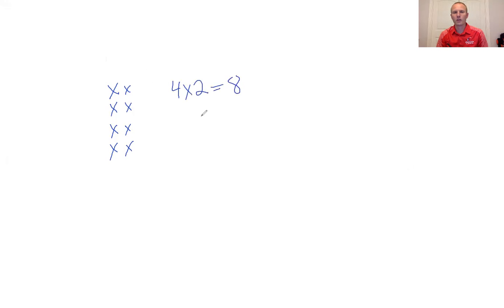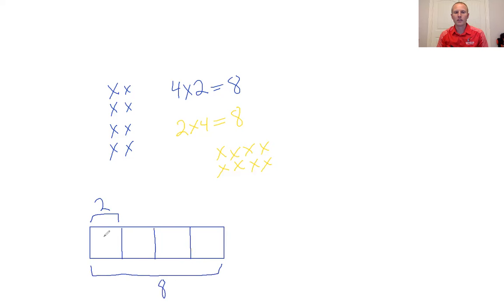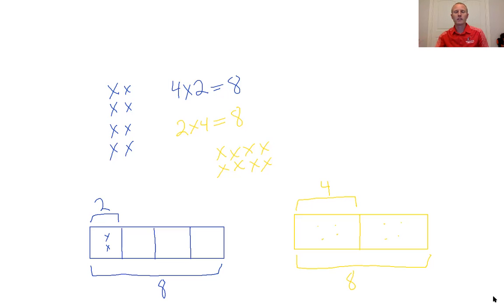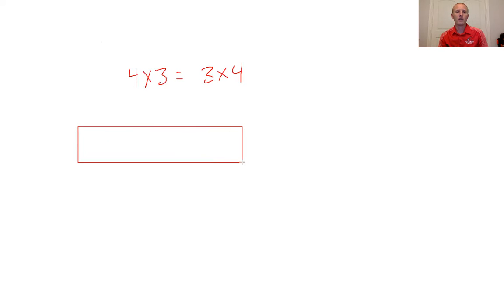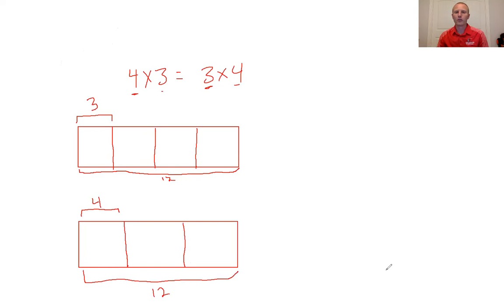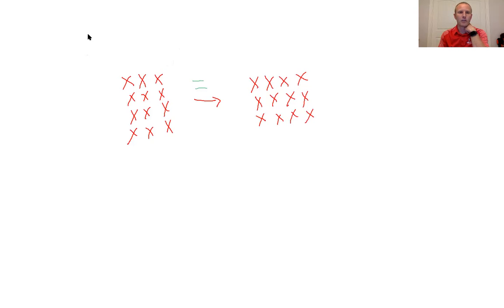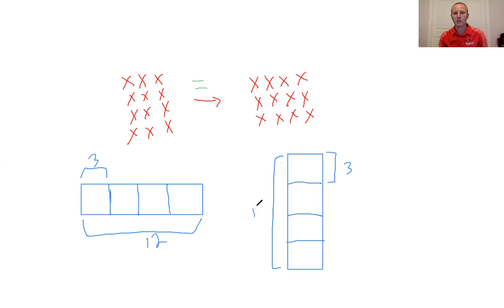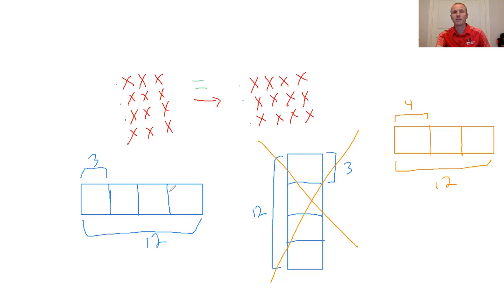Module 1, Lesson 15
In this lesson we are going to look at the commutative property again, but this time we will use tape diagrams to model it.